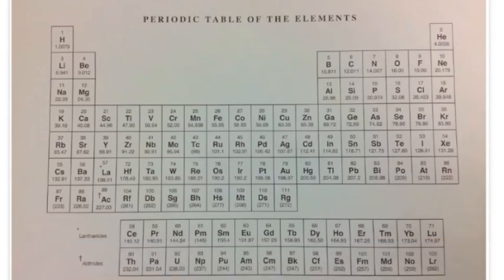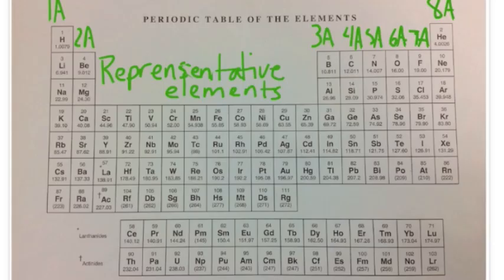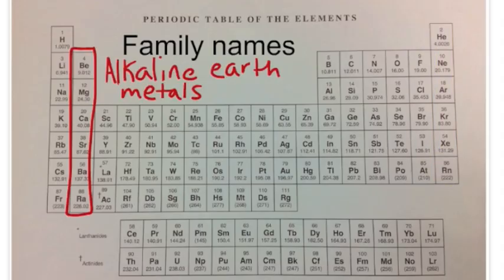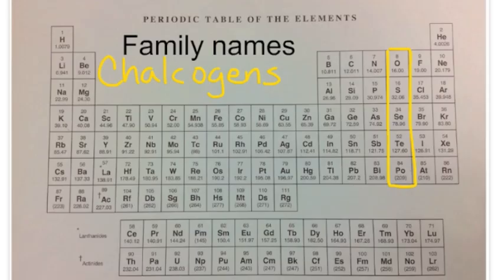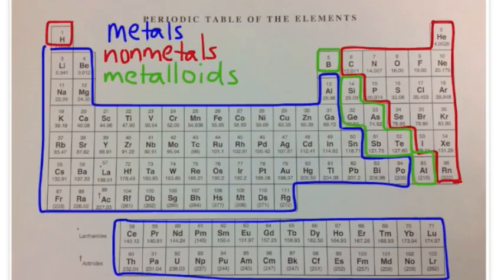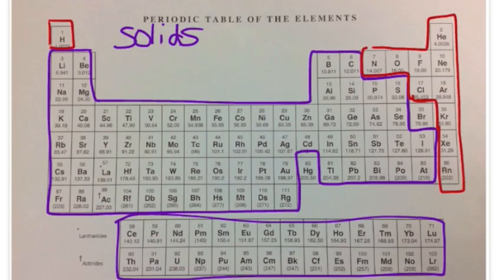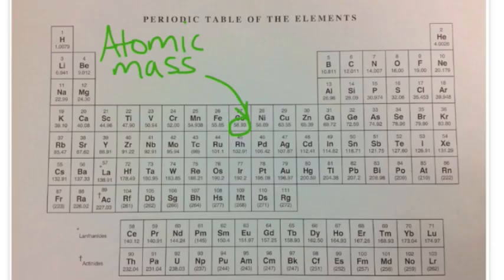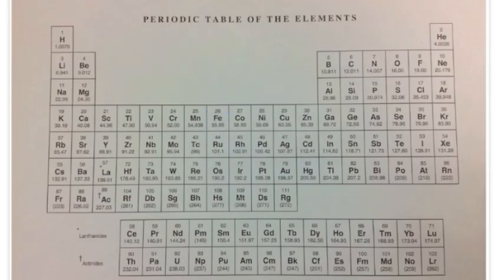Periodic table Facts